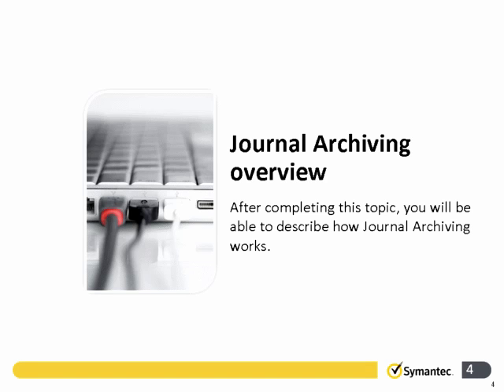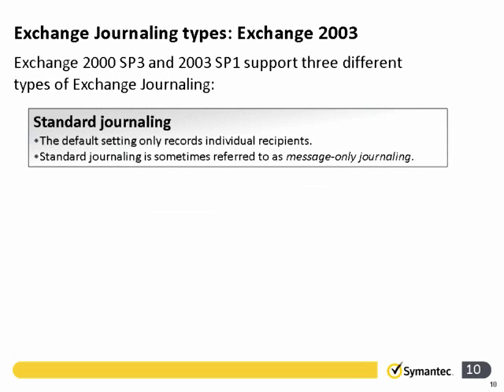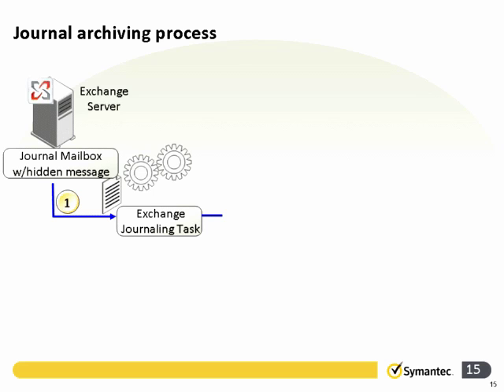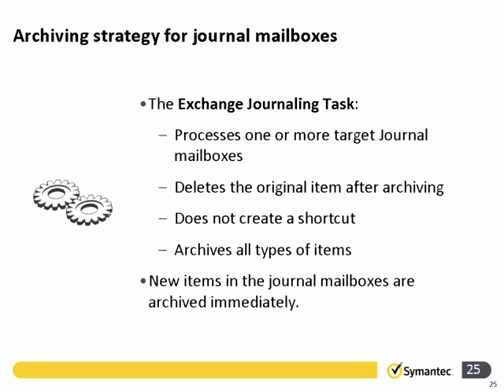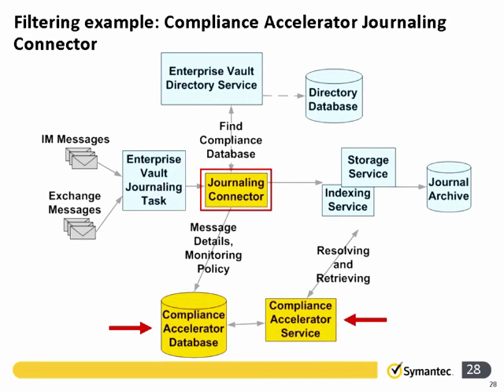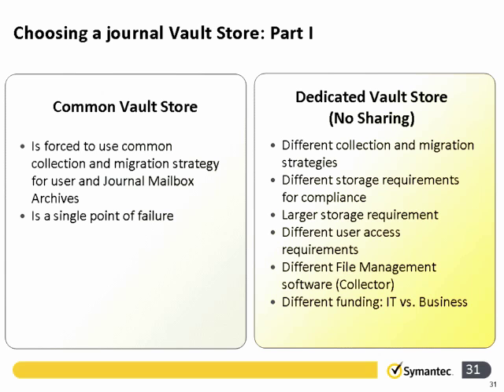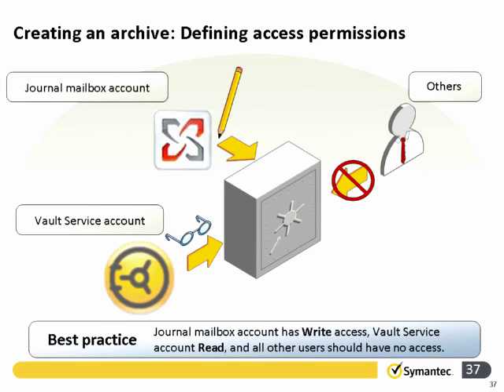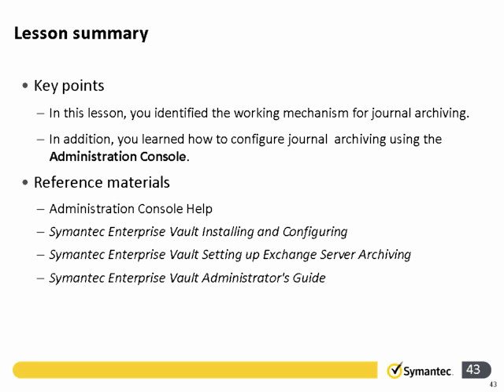Symantec Enterprise Vault 20 EV 10 Less10 Config Journal Mobile